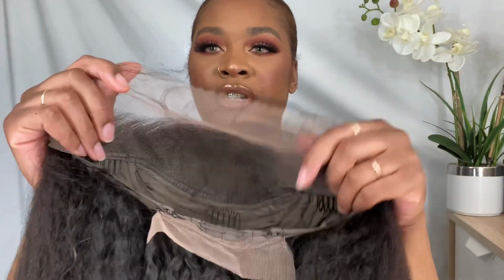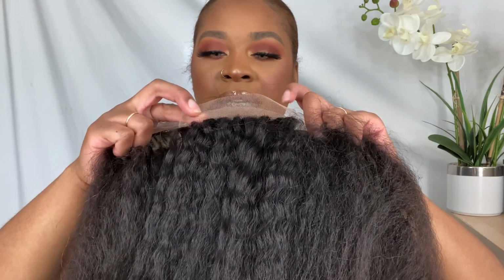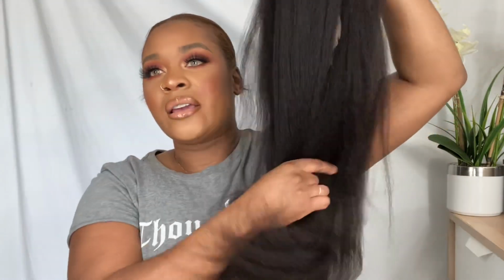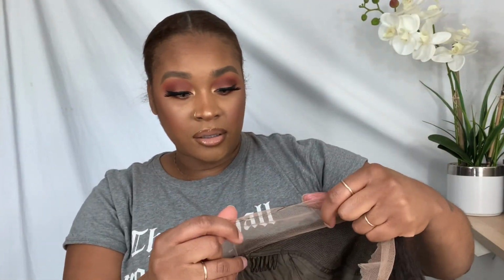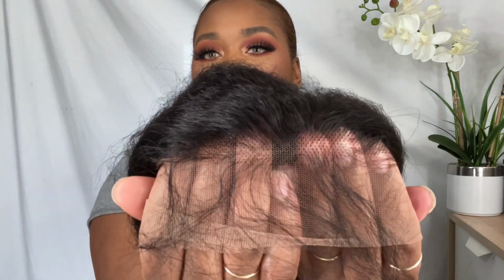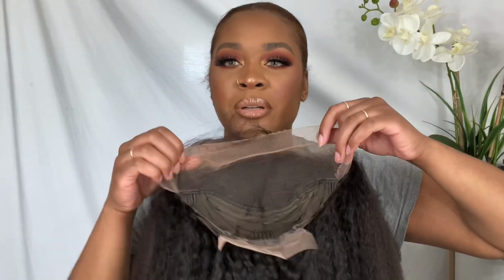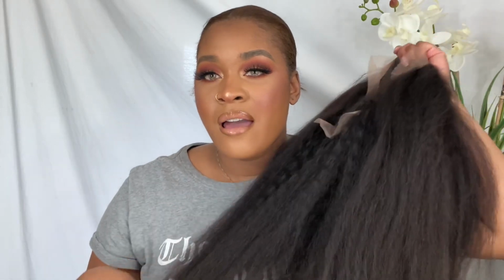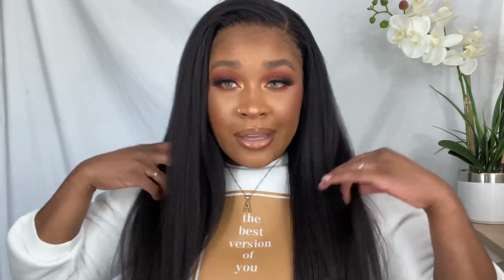Fire AF Kinky Straight 13x4 Frontal Wig | U-Nice Amazon Store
Same wig in video Kinkystraight 13x4 Lace Front Wig 24inch: ➤